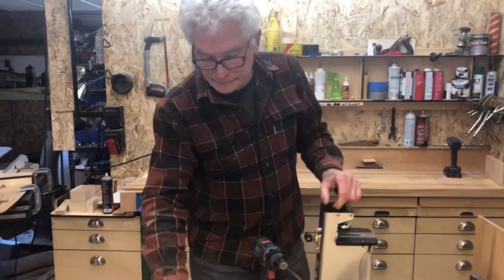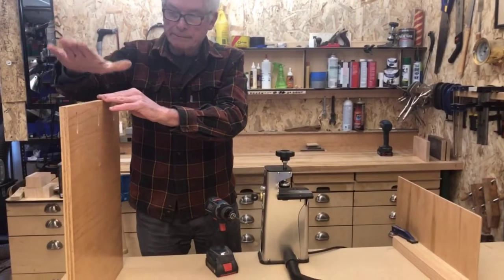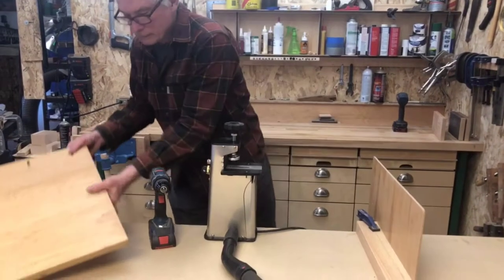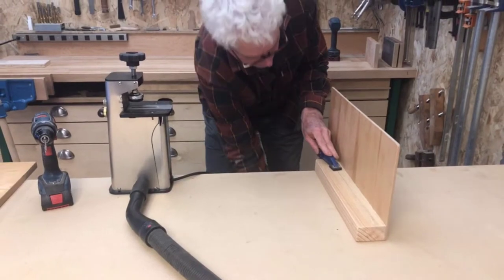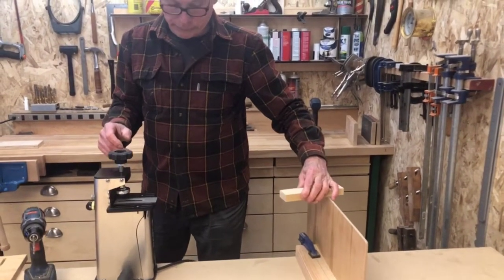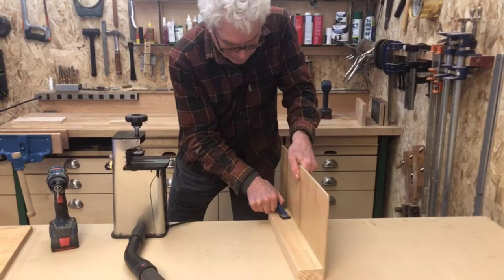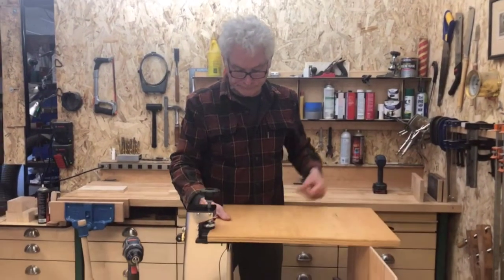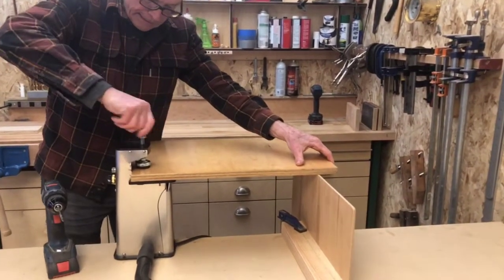Cutting Pockets in Panel Castle 100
Cutting Pockets in Panel with your Castle 100 pocket cutter.